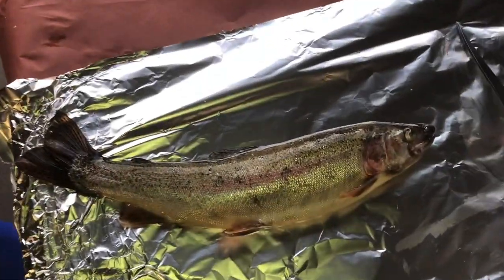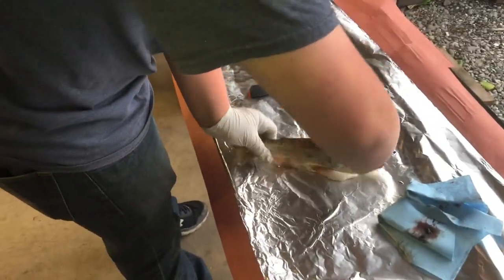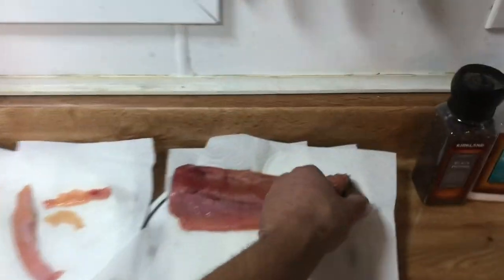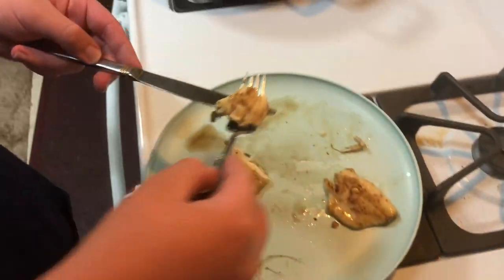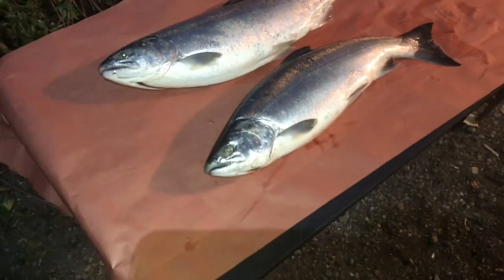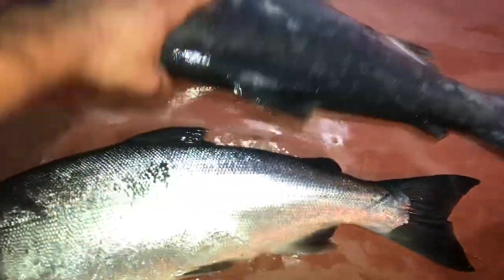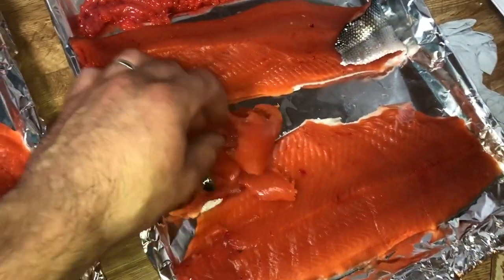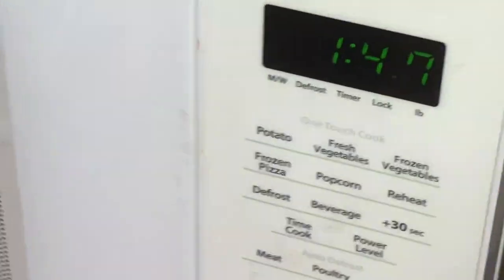Alaskan Rainbow Trout & Silver Salmon Filet, Cook, and Package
This is a very quick video of my son filleting and cooking some rainbow trout he and his friend caught in a local lake and myself filleting two silver salmon that were given to us :)